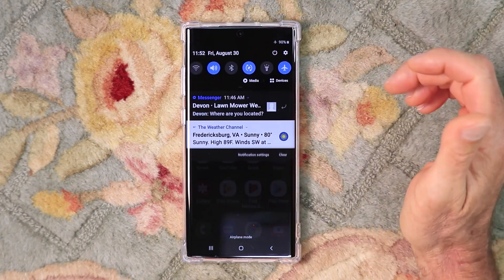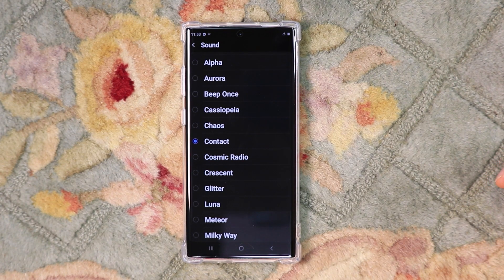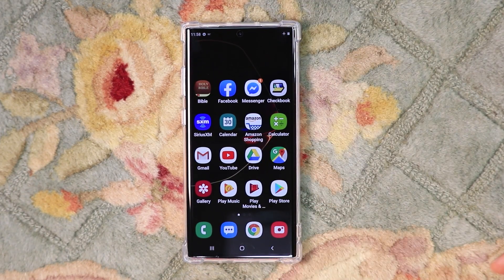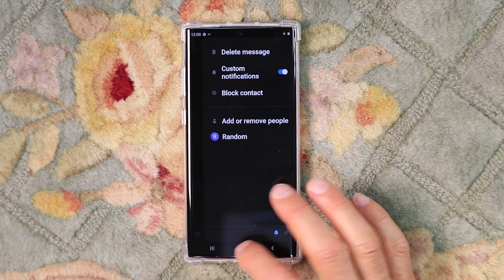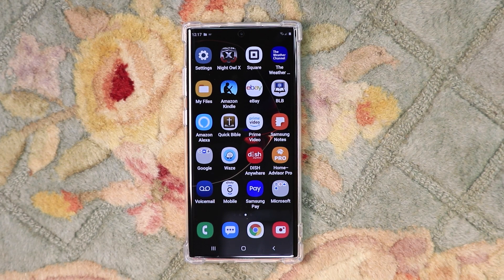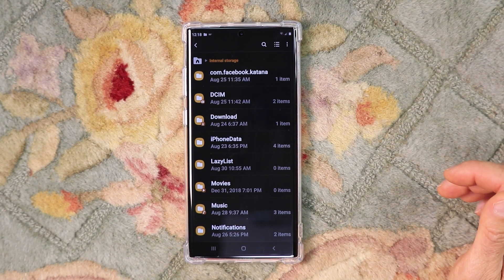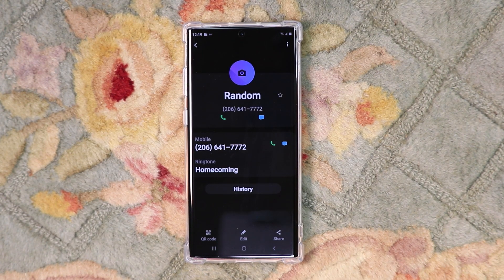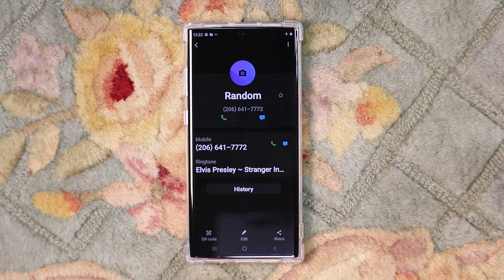Setting Custom Ringtone/Notifications for Samsung NOTE 10/10+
Video tutorial of setting custom ringtone and notification tones for Galaxy note 10/10+/ Android 9 device.  I also show how to set different ringtones, Text tones for the individual apps.